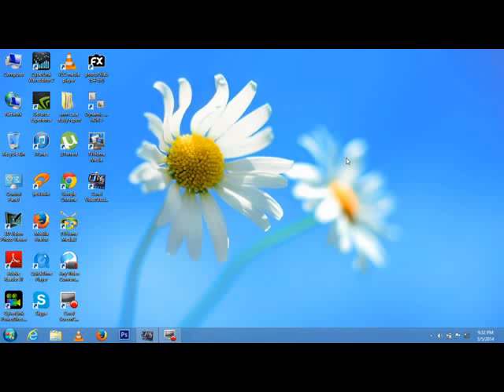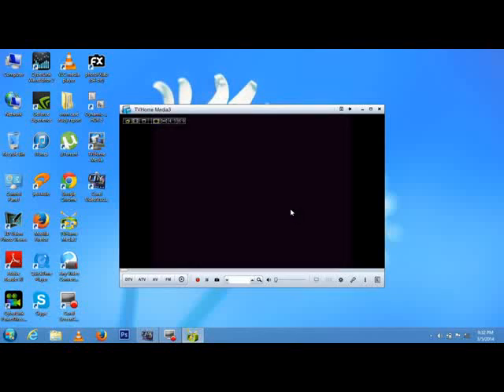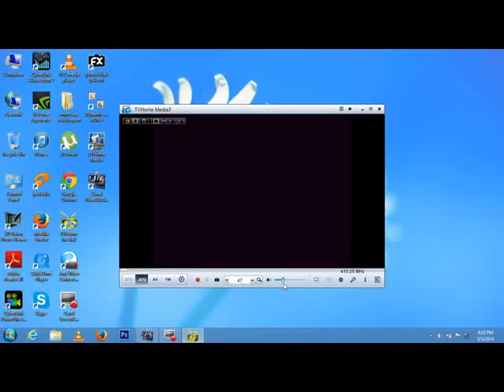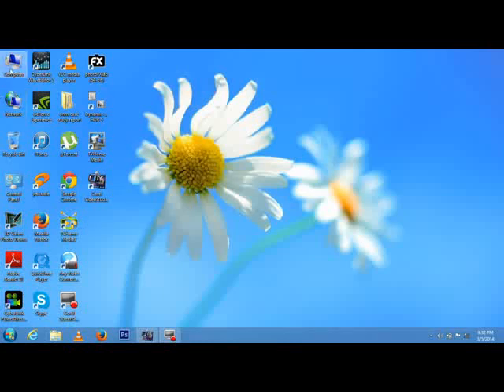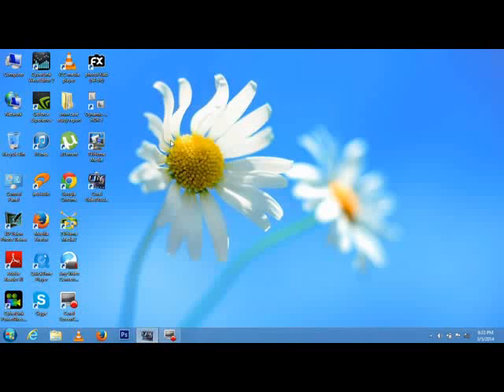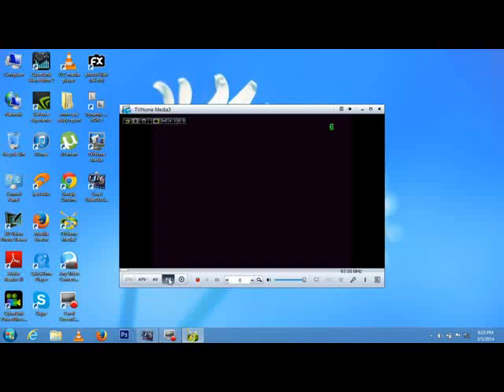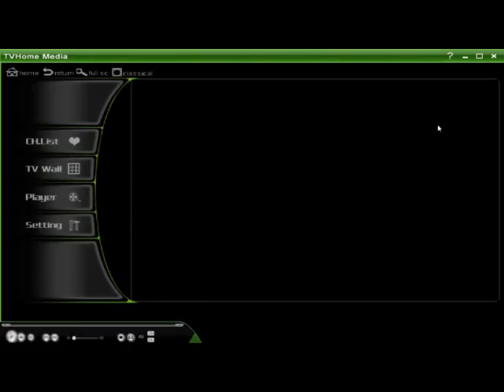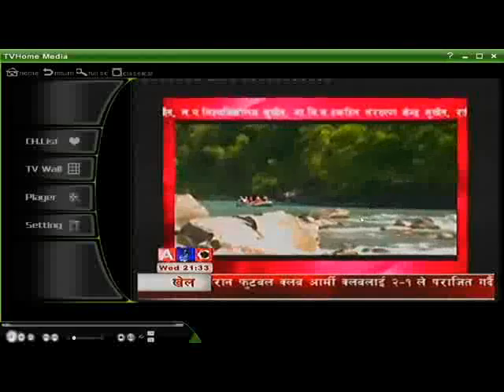(SOLVED) No sound problem on Gadmei USBTV in Windows8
But there was Problem in screen capture with VSX6 pro, ignore it.
Do as the tutorial.

1.Install the software u were provided with..
2.Download this and install..